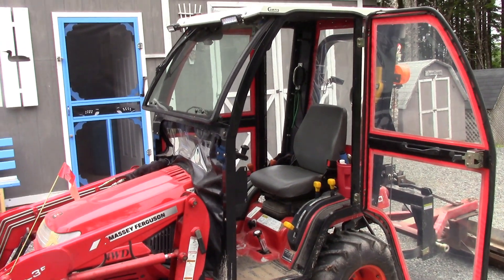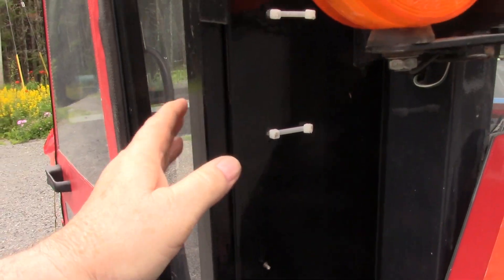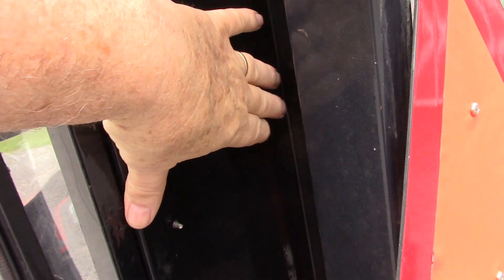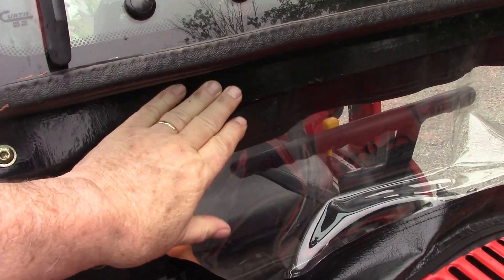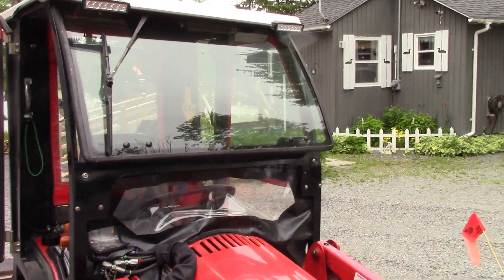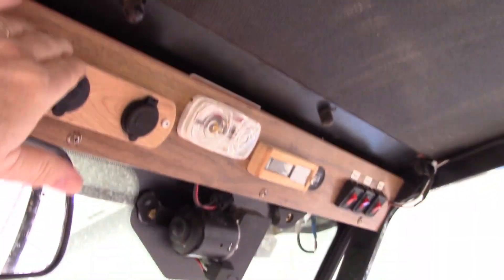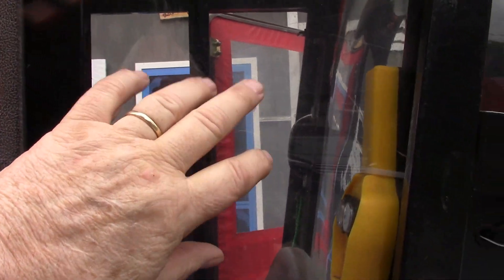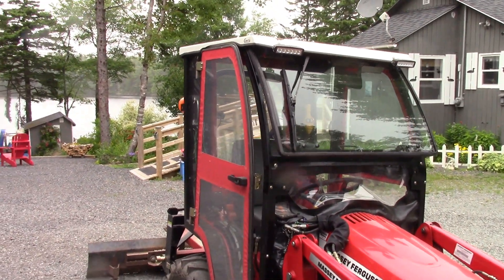Curtis Cab for GC2300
I had a request for information about the Curtis Cab on my Massey Ferguson GC2300 sub-compact tractor.  So I made a video about the cab.
Have a look and see how this cab is suited to the GC2300.  It's a great cab and offers plenty of operator space and comfort.
Here's a link to some 'Creature Comforts' on my tractor:
I try and show how the cab is constructed and attached to the tractor.  When I installed this cab I didn't have to drill any extra holes.  The cab fit very well onto existing mounting points on the GC2300.
The cab has a glass windshield and a wiper motor is integrated to the windshield and is easily wired to the existing 'auxiliary' circuit provided on the GC2300.
I really like this cab.  Although it is soft sided and not a 'factory fitted' installation, it certainly does fit well and is a great addition to the GC2300.
Curtis Cabs are available for many makes of tractors and I expect the fit and finish to other makes would be of the same quality as the fitment on the Massey Ferguson.
Take care!!